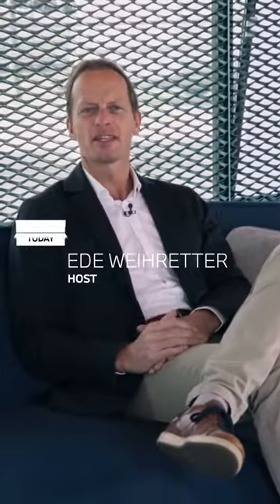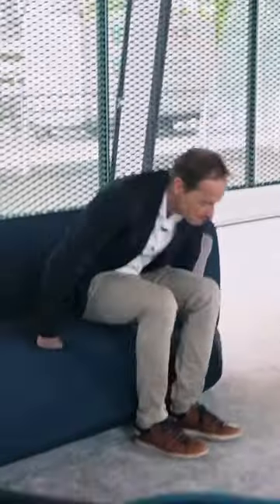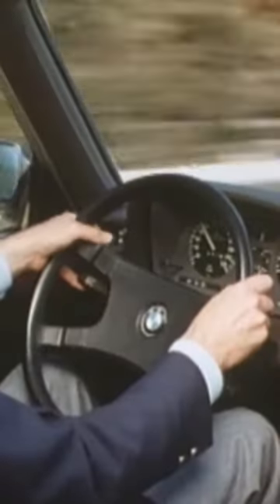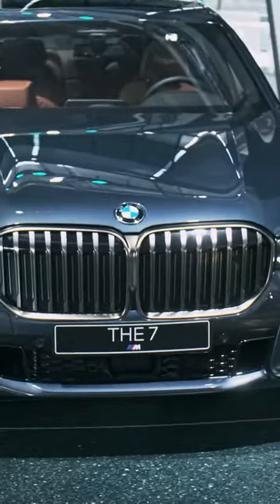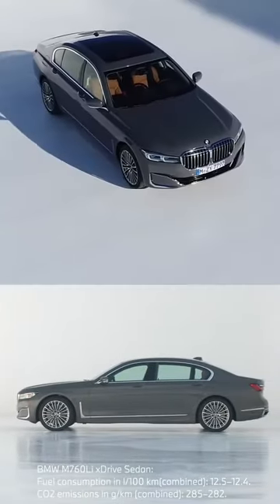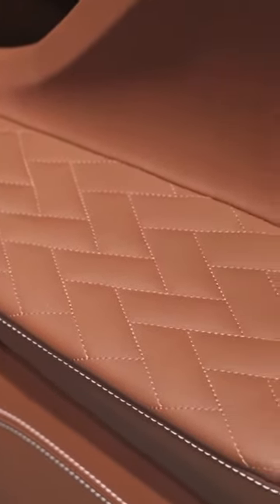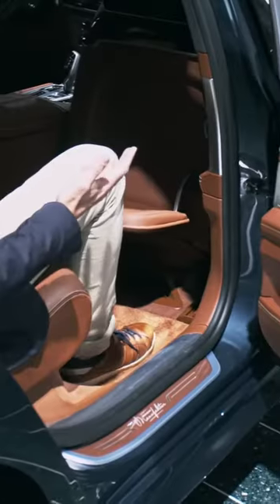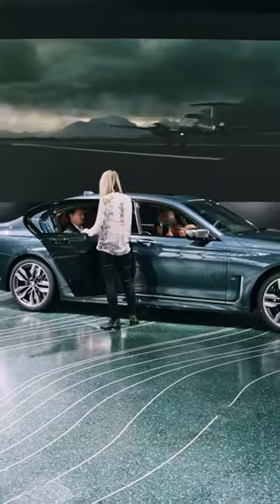BMW TODAY - EPISODE 10: THE 7.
The BMW 7 Series Saloon represents what modern luxury at BMW stands for: self-assured presence, exceptional performance and maximum comfort. Get to know everything in detail in our latest episode of BMW TODAY.

Sheer Driving Pleasure